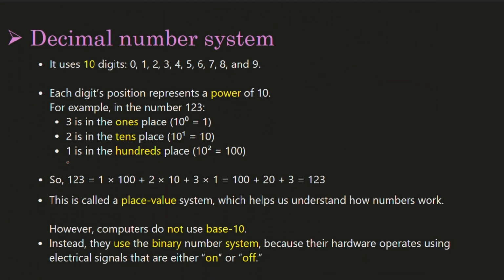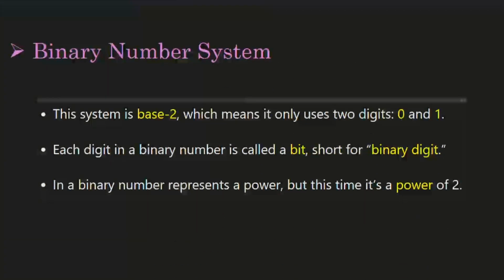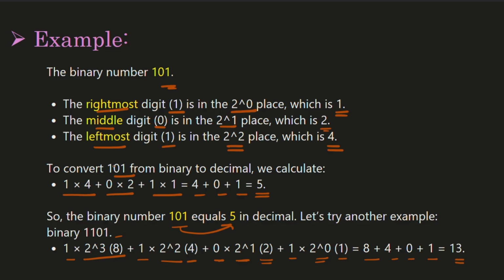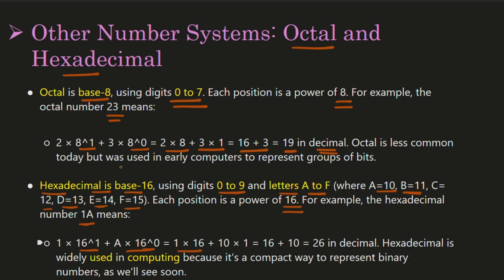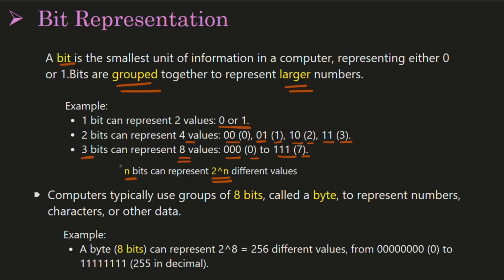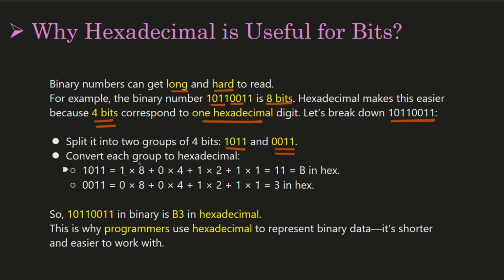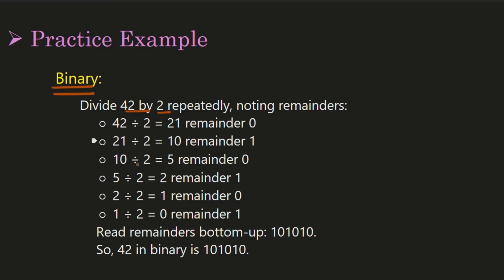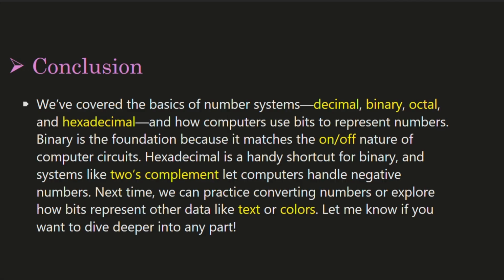Number systems in DSA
Lets learn about different number systems and how computers use bits as its language